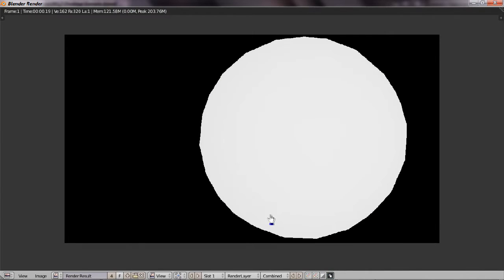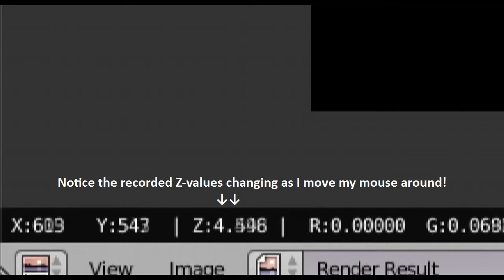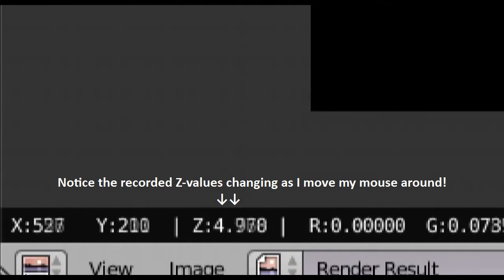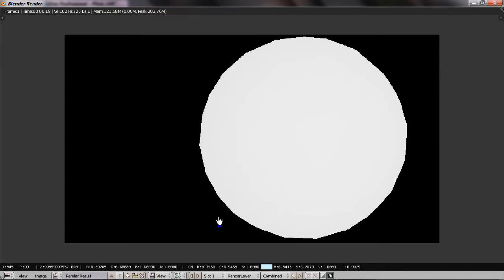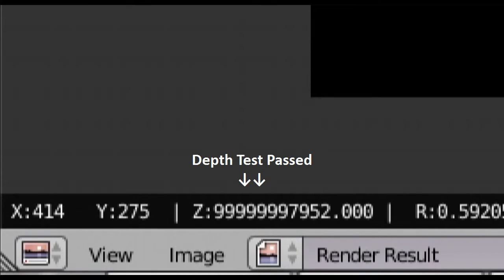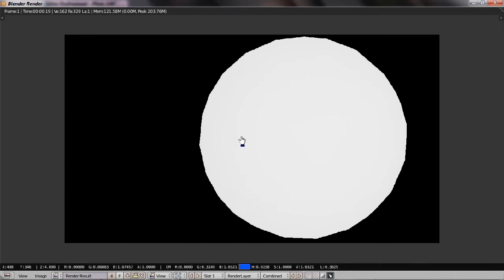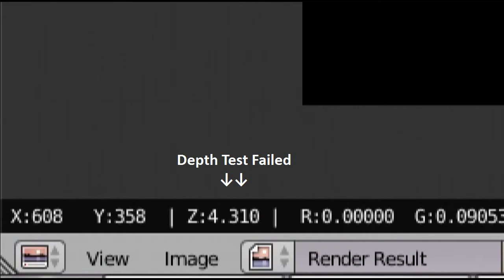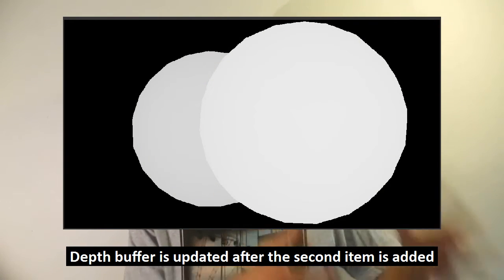Z-Buffer - Friday Minis 149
3D renderers use a very interesting technique to decide what goes in front and occludes what goes behind!

= CREDITS =
ISRC: USUAN1200100

= 0612 TV =
0612 TV is your one stop for general geekery! Learn about a variety of technology-related subjects, including Photography, General Computing, Audio/Video Production and Image Manipulation!